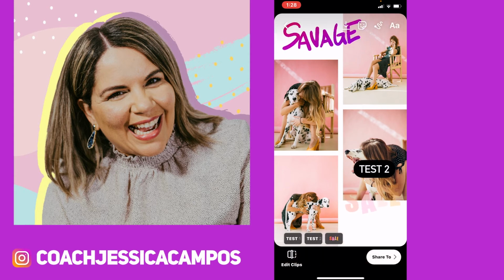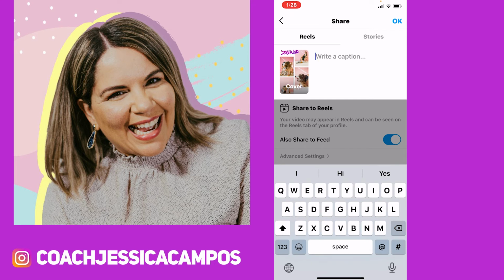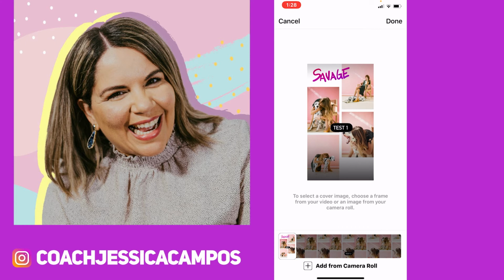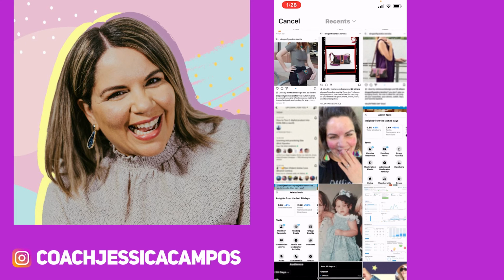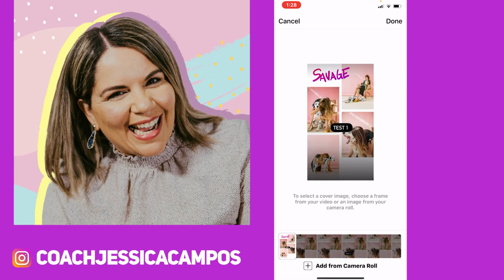How To Use Canva For Instagram Reels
How To Use Canva For Instagram Reels.  Step By Step Tutorial.  Instagram Reels will boost your engagement. Your Instagram marketing will get you more leads and clients when you start using Instagram Reels. If you're not a pro at creating dancing videos, you can use Canva.com to produce amazing Instagram Reels videos.

Create your very first Instagram Reels Using Canva

1) Find in Canva a story template
2) Add images to the template
3) Add a sticker so your Canva image turns into a video format
4) Add multiple slides including an outro image
5) Add a sticker to turn the image into mp4 file, or simply download as mp4 format

Once you have your video, you'll ready to add music on Ig Reels.

😁 Who is Jessica Campos?

If we haven’t met, I’m Jessica, an attorney-turned-marketer specialized in Brand Strategy and the Forensics of Digital Marketing... meaning, end to end marketing and sales. ⁣
✔ I'm the brain behind Beachbody's Hispanic Market launch, back in 2010.
✔ Experienced in launching new brands, internationally.
✔ Author of several books, speaker, and trainer.
✔ Founder of ATX Networking of Professionals & Entrepreneurs  (ATXPEN) with over 5,000 members and counting.
✔ In my lawyer life, worked in Real Estate & Construction Law.
✔ I’m a mom of 4 (20, 11, 9, 6) ⁣
✔ I have 2 dogs, Violet the Goldendoodle and Leo a lab mix.⁣
✔ I’m from Puerto Rico and currently living in the best city, Austin Texas! ⁣
✔ I create, educate, write, and speak about digital marketing for a living, for over a decade now. ⁣
✔ I ditched the rat race and decided to design my very own beach life! ⁣
✔ I'm always in motion!

📅 Book a Forensic Marketing Session here

S U B S C R I B E to my new Y O U T U B E channel!